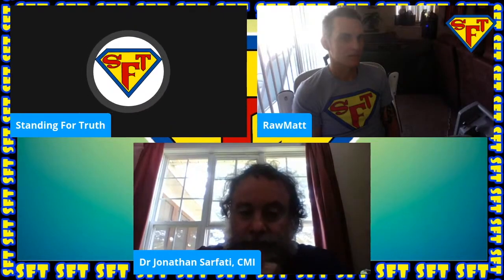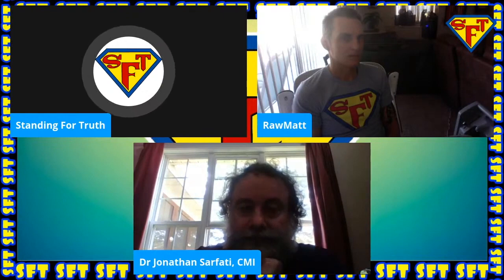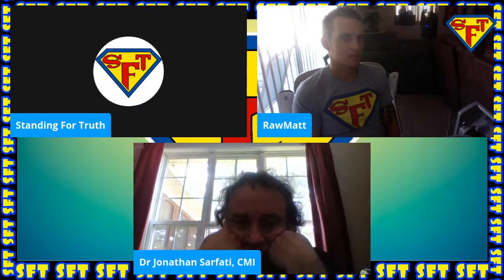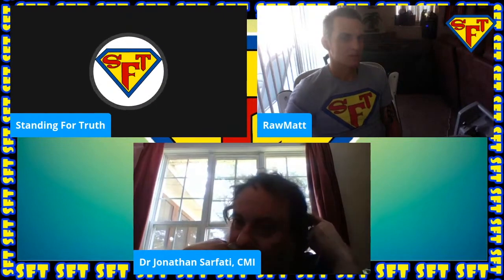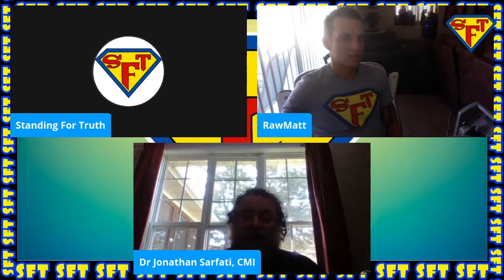Dr, Sarfati Explains Topoisomerase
Our goal is to one day do full-time ministry. Your amazing generosity, support, & donations have made us closer than ever to this dream! God bless.
We believe that the Bible is true & can be put to the test for validity. We obviously know that the Bible has parables, allegories, poems, laws, short stories, genealogy, proverbs, sermons, prayers, prophecy, proverbial text, epistles, etc. But most importantly history. What we do is test the history spoken of in the Bible with science & let the evidence speak for itself. We discovered that the evidence is in favor of Creation which just so happens to falsify evolution theory. This is why they know we are a threat & must remove Creation science from the education system at any cost.

Message from Myself.. I once believed in Evolution like most, but after I really began to uncover the evidence all that changed. Now I am here to unveil the deception we were all told was the truth. Let me give you a few examples of how the theory has already been falsified yet remains.
Here is the evolutionary theory in action! Flip-flopping U-turning, Reinventing, & Rescue devices.
*Darwin also predicted evolution as a gradual process known today as Darwinian Gradualism. However many out of place fossils were discovered that falsified this so they invented “punctuated equilibrium” as a rescue device for when evolution speeds up real fast in a time frame that is far too short for gradual evolutionary processes. Then they found that these slow processes can not move at all as they found “living fossils”. So they invented the “stasis” rescue device. They also had a problem when the evidence showed that Darwin's slow natural processes which was called “natura non facit saltus” meaning “nature does not make jumps" were found to make huge jumps. This was named “Saltationism" a complete contradiction. If it goes backward it's called de-evolution, or backward evolution in biology. As you can see, they rescued their fable by inventing new hypotheses & adding them into gradualism. Another perfect example of how & why evolution is not science, but pure unfalsifiable nonsense.
*Back in the 60's evolution predicted that because deep time must be true, living organisms shouldn't share any genetic similarities because deep time would have separated them far too much. Then it was found they share many! So his predictions were removed & now it's used as one of the best pieces of evidence FOR evolution when it's actually a falsification of the theory.
*Dead Worthless Junk DNA became non-coding regulatory DNA. A clever rhetorical strategy they often use: Call it junk at first; Then when functions are found, call it the "motor of evolution." Notice their rescued device every time is that they just ASSERT or ASSUME co-option.
Falsification after falsification happens but gets rescued by getting renamed time & time again everywhere you look. The theory exists to make the population ignorant & not special at all. "I don't want a nation of thinkers. I want a nation of workers". = John D. Rockefeller (Creator of the General Education Board (GEB) started in 1903. Rockefeller funds education to this day.

The evidence is overwhelming for YEC, & even with evolution being taught to the vast majority, still over 40% of the population knows the Earth is young regardless of being taught the contrary. This shows their indoctrination and lies have little effect on truth.